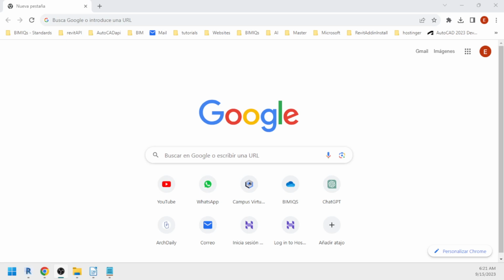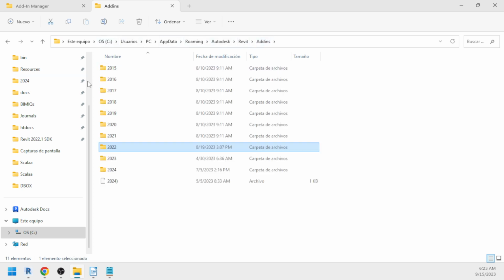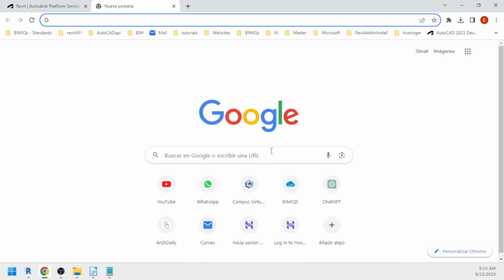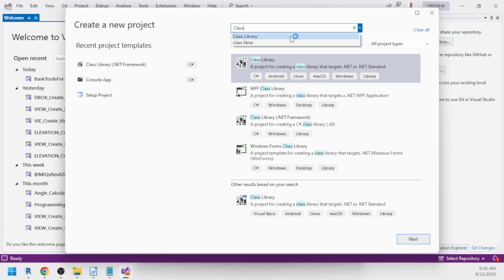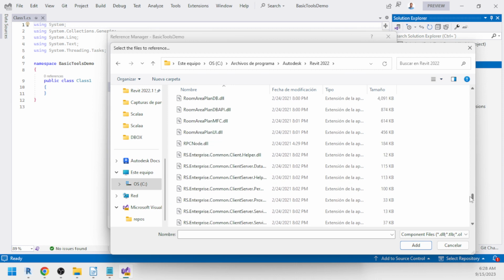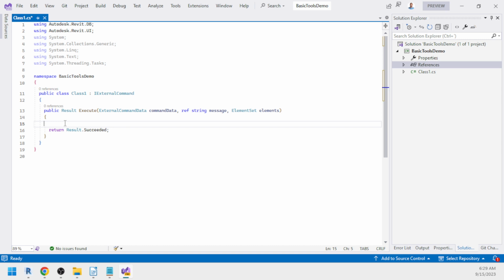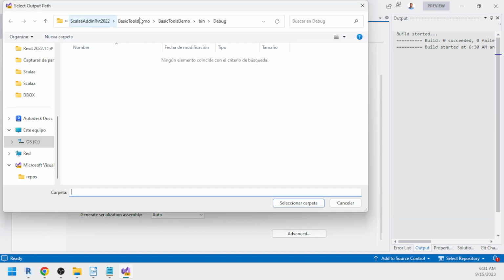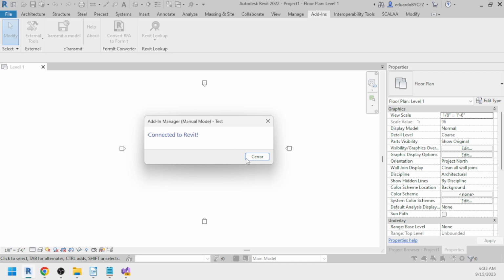Basic Tools For The Revit API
This are the basic tools for starting: Revit SDK, Addin Manager, Visual Studio Community Edition, RevitAPI.dll, RevitAPIUI.dll